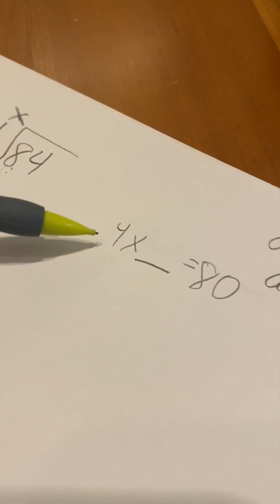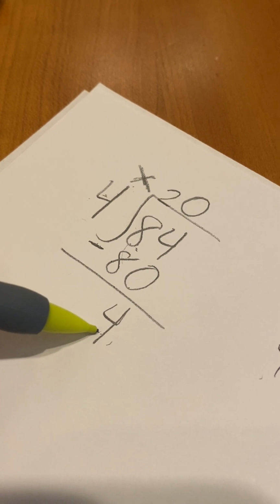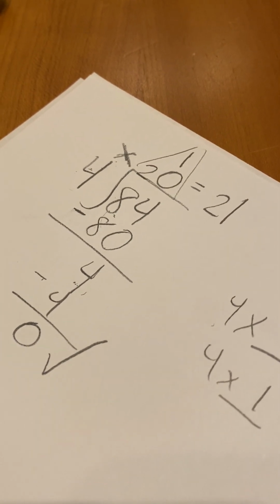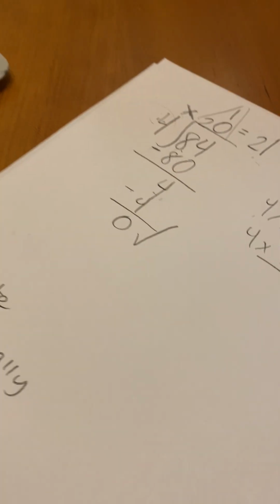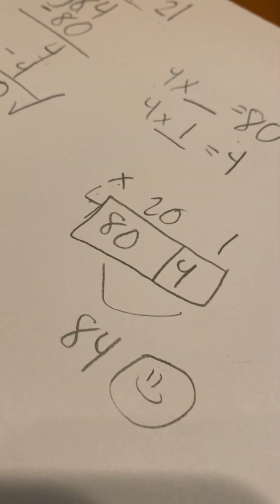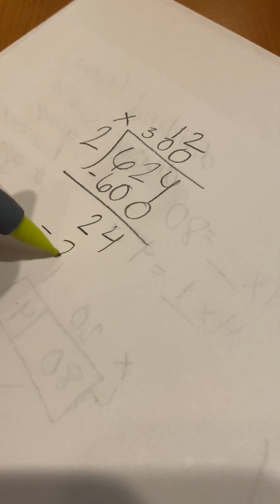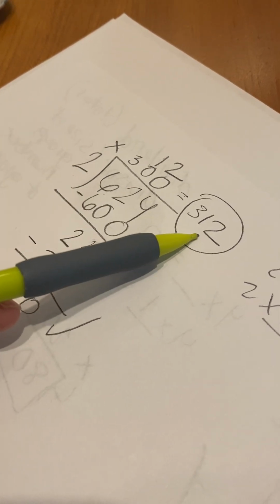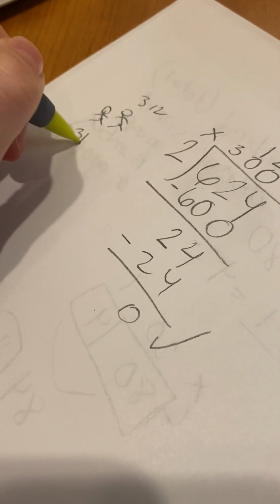Dividing- No Remainders